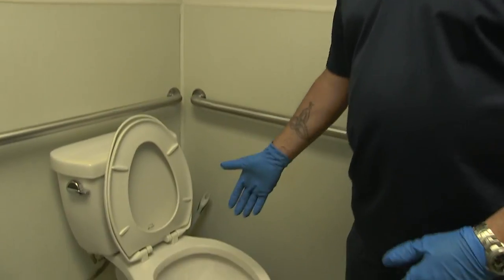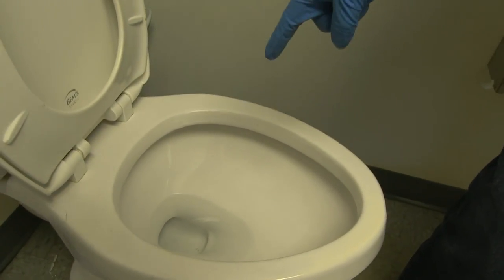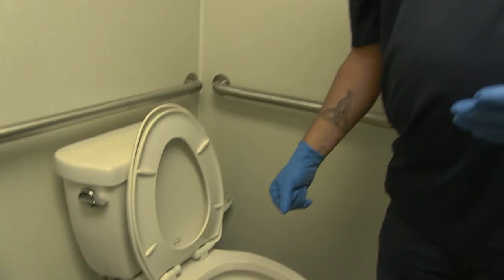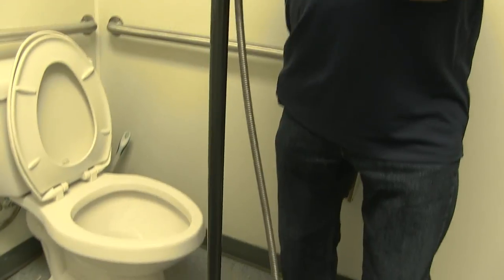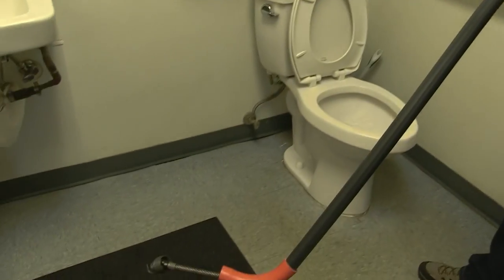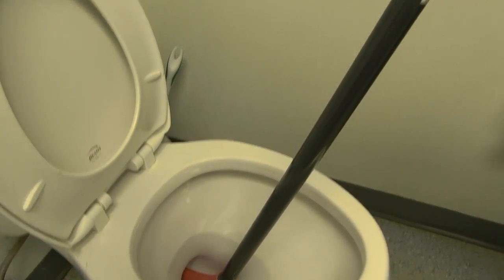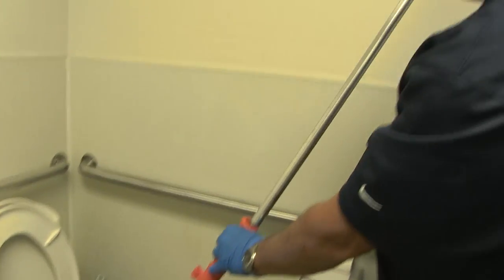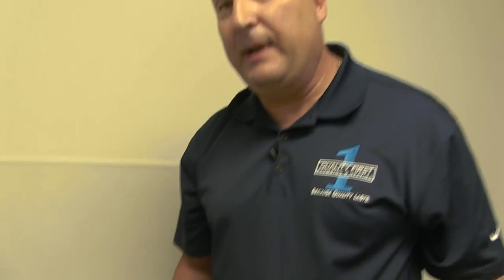How to use a Toilet Auger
Howie from Quality First Plumbing & Heating gives us tips on how to properly use a toilet auger.

Quality First Plumbing & Heating has been a BBB Accredited Business since 2008.